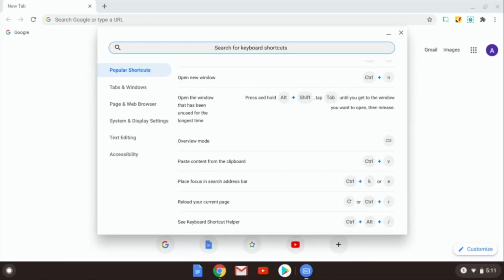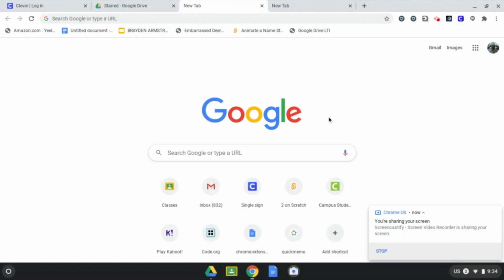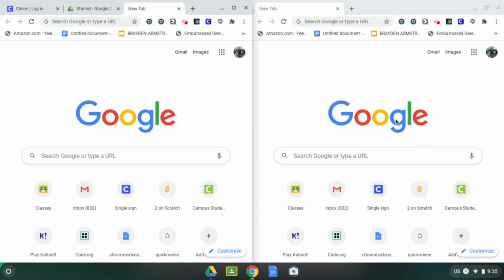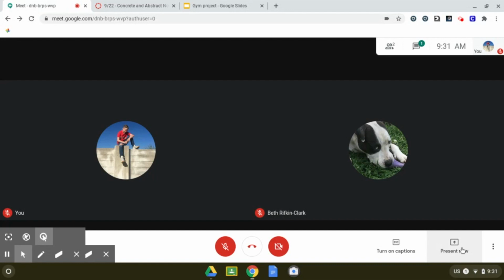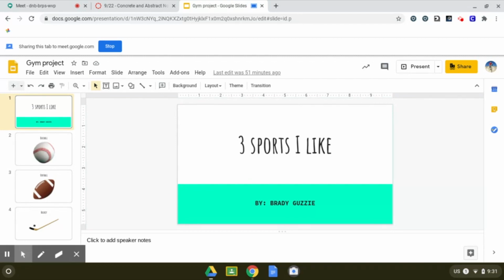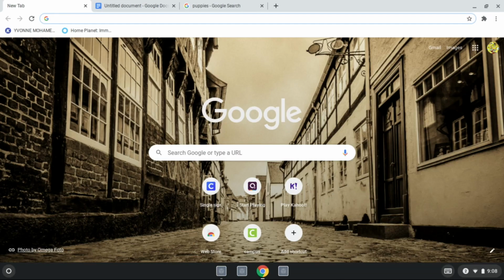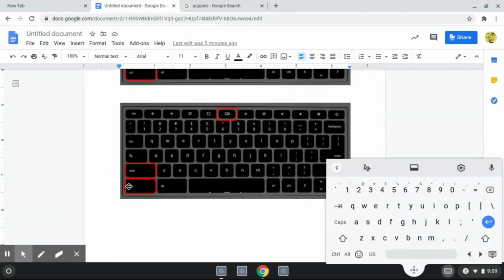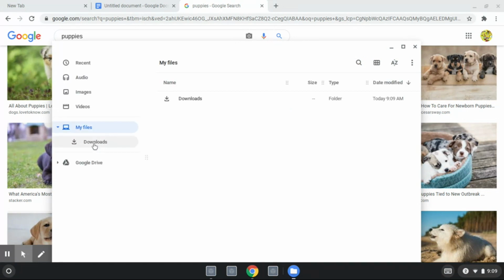ANN Virtual Learning Hacks - Part 1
Here are some tips that may help you out during our virtual learning.

Part 1:
(0:10) Alisha - Accessing the Shortcut Menu on a Chromebook
(0:36) Brayden - How to use Split-Screen
(1:15) Brady - How to present in a Google Meet
(2:38) Yvonne - Two ways to take a screenshot
(4:00) Elizabeth - Fidget Cube